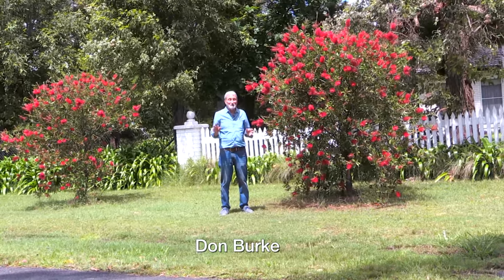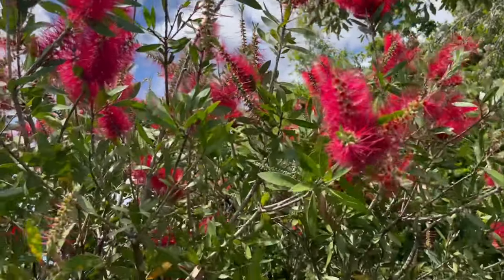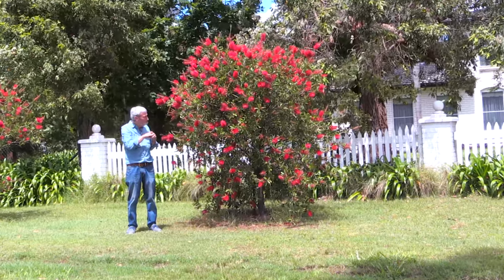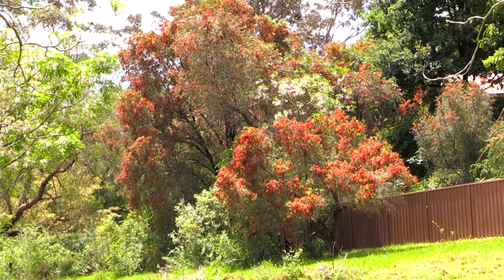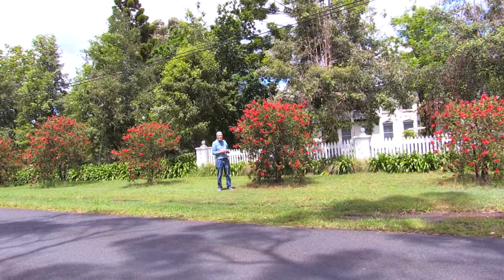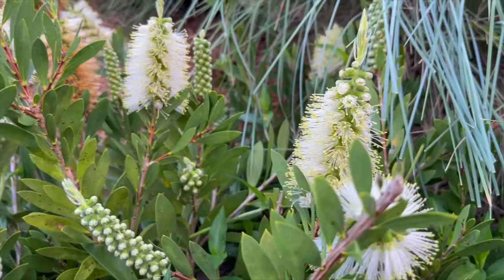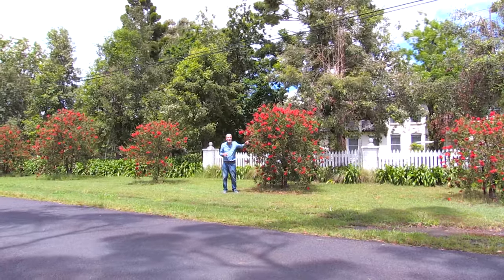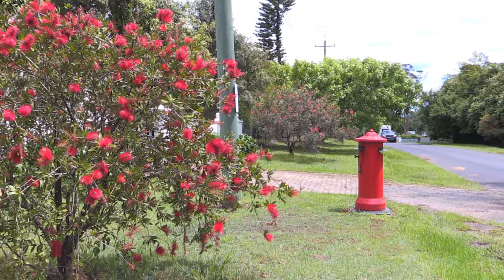Bottlebrush love damp soils. Burke's Backyard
Bottlebrush, Callistemon spp, are having one of the best years ever and producing loads of flowers. They have loved the wet conditions Australia has been experiencing over the last year. Don Burke explains why the native Australian Bottlebrush is a great choice for a damp spot in your garden.